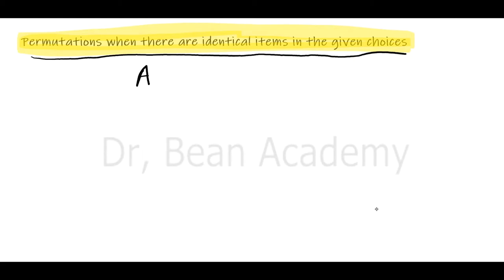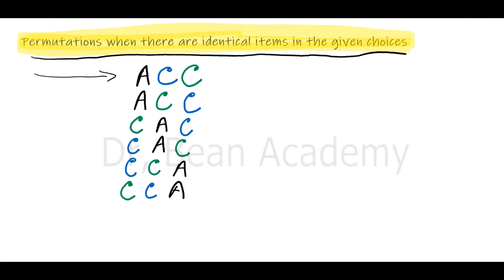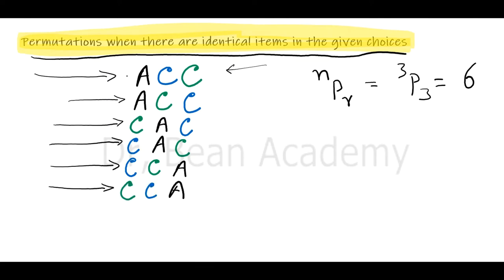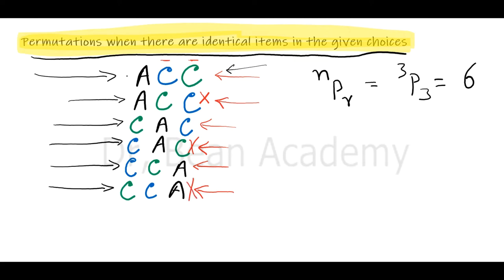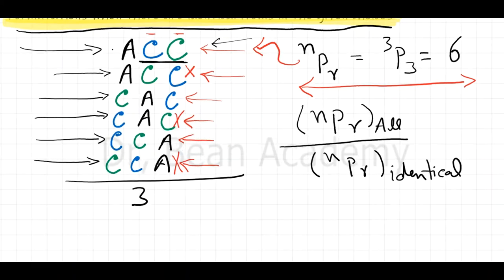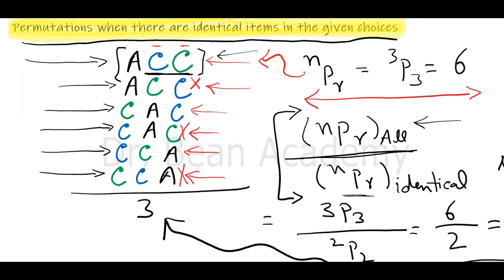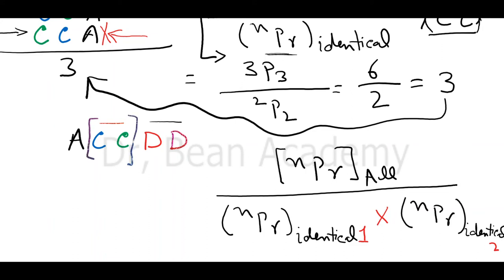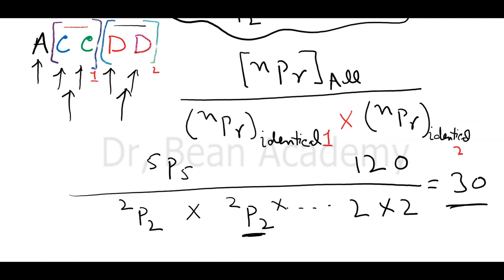FSC-1 Mathematics PERMUTATION-when there are IDENTICAL items in the given choices (A-level)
When we are given with similar choices in a Permutation we cannot use the basic formula of Permutation instead we use a different formula for that case.

An ordered arrangement is called Permutation. So we can say that Permutation is the type of arrangement in which order matters.
There are two further categories of Permutation.

1- Repetition is allowed.
2- Repetition is not allowed.

The reason for two different categories is that it matters whether the repetition is allowed or not allowed. The relevant formulas will be different for both the cases. Because the number of arrangements will be different.

We can make more Permutations if the repetition is allowed as compare to the other case. Same is the reason why we will have different formulas for calculating the number of permutations.

In order to get a better hold of Permutation/Combination and the cases whether repetition is allowed or not. And their Formulas watch this video whos link is given below :